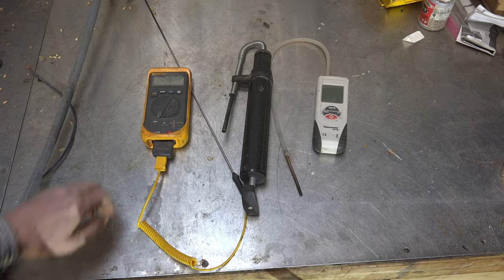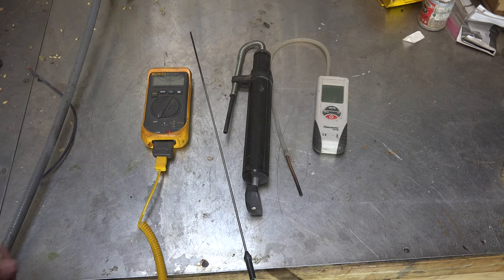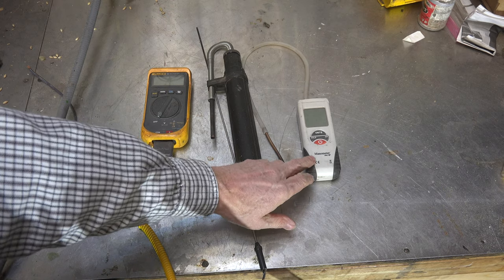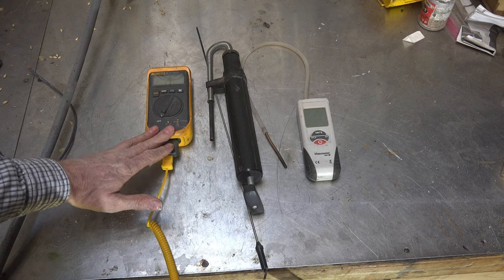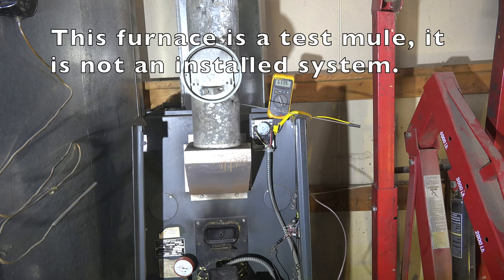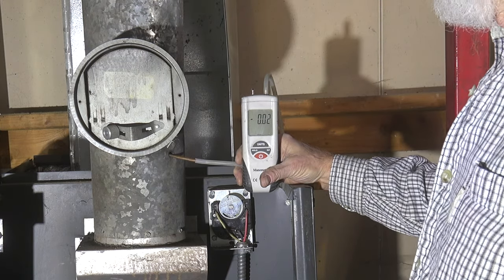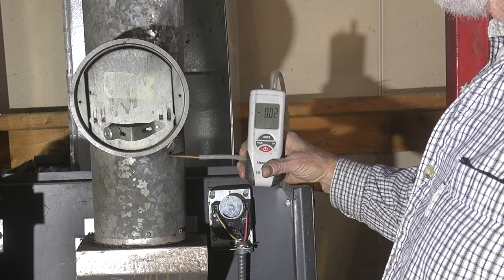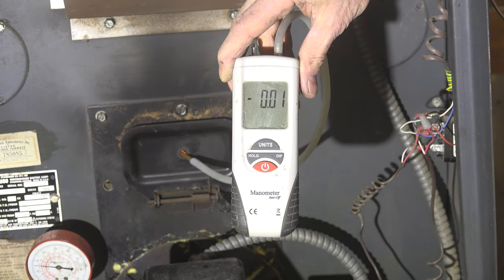Setting up the oil burner without a comb analyzer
This one give the DIY a way to set up the oil burner and doing combustion tests without using a combustion analyzer.